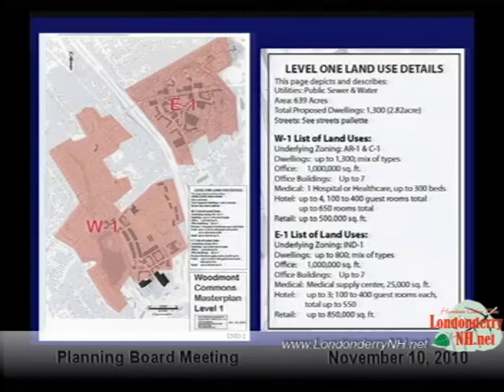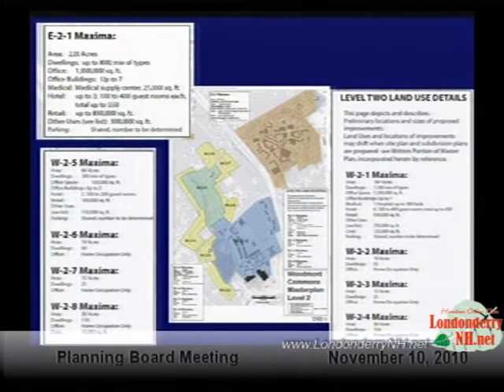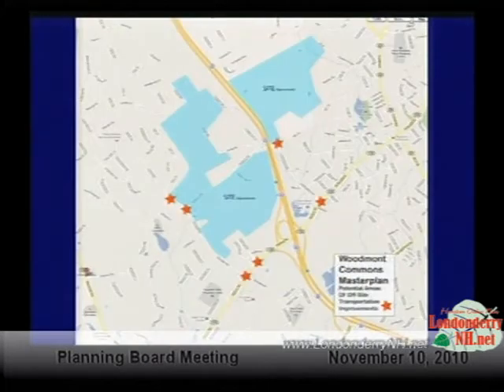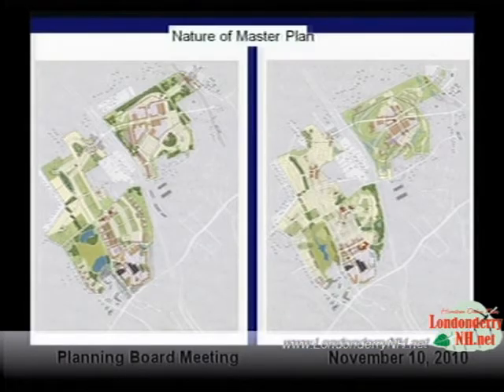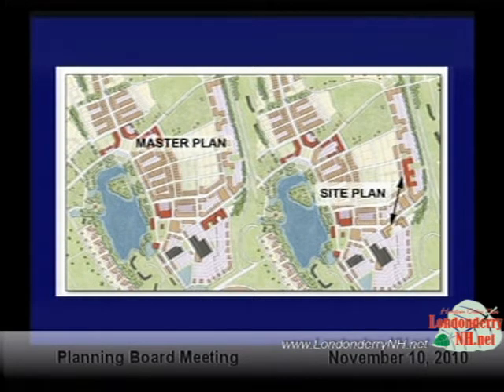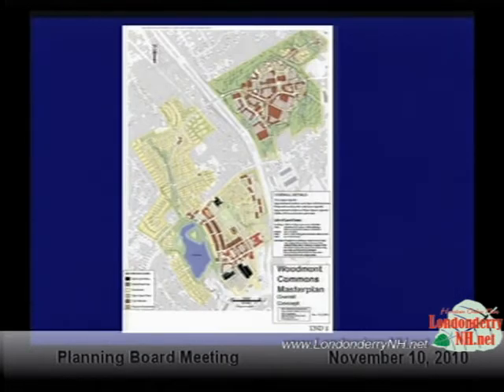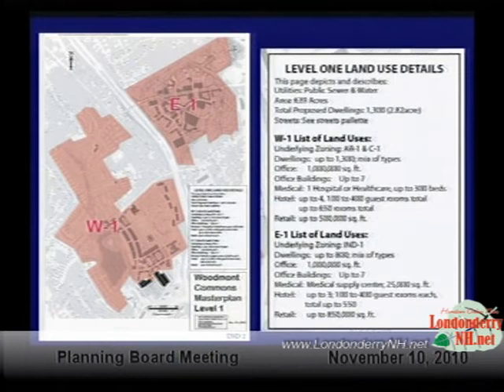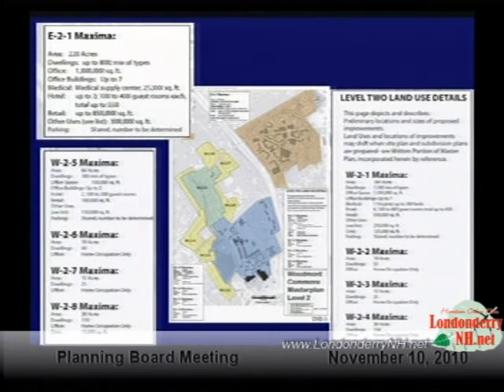Woodmont Commons Meets with Londonderry Planning Board Nov 2010 pt2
A planned unit development near exit 4 in Londonderry, New Hampshire starts the process of hearings with the planning board.

more graphics information and links in this story.